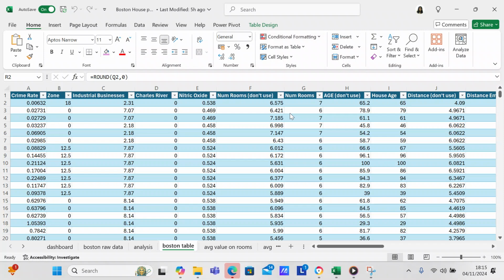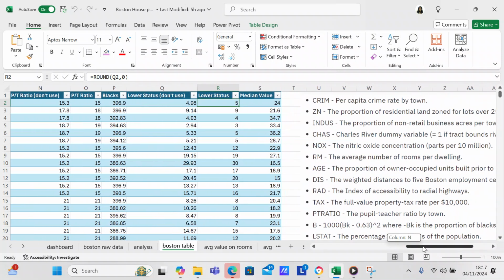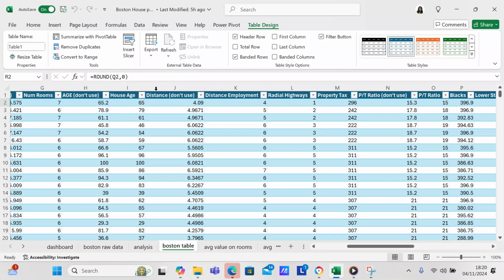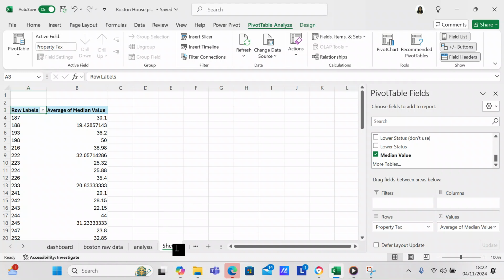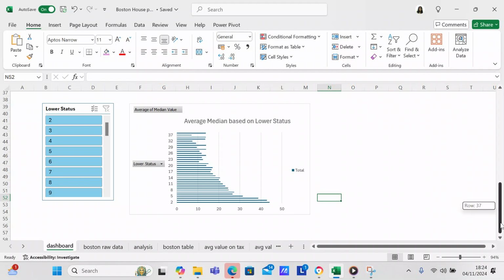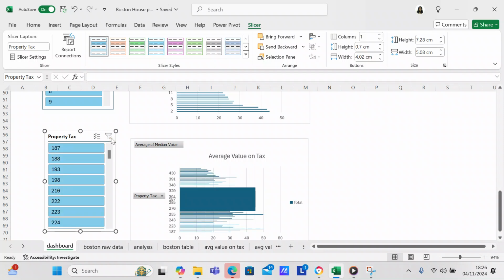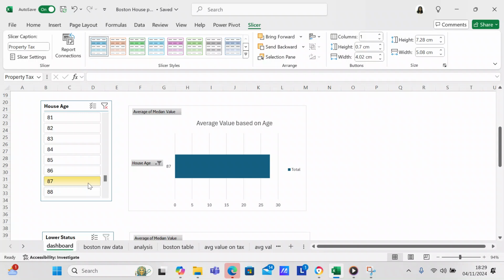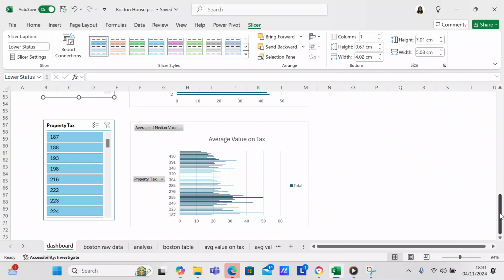Use Excel to create a dashboard for the Boston House Prices dataset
In this video I use EXcel to create a simple dashboard with charts and sliders using the Boston House Prices dataset as the data.